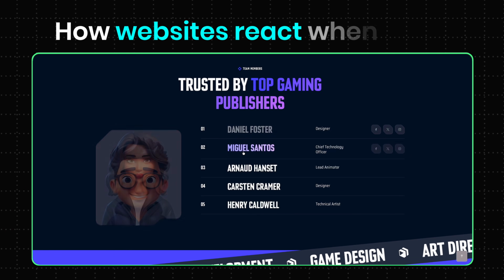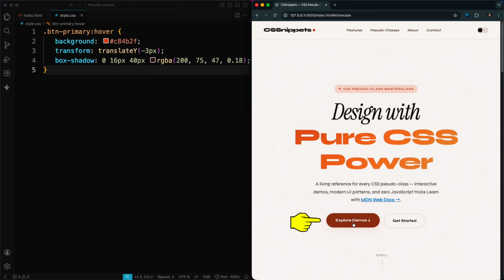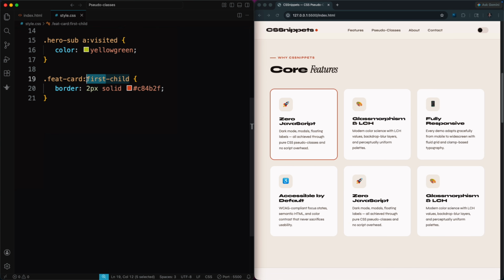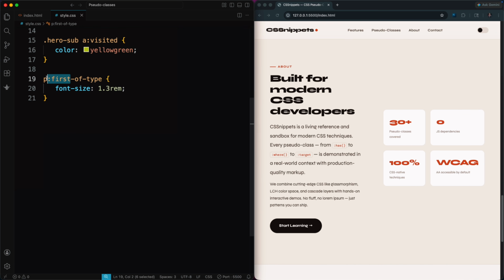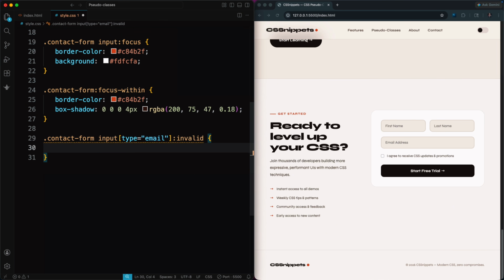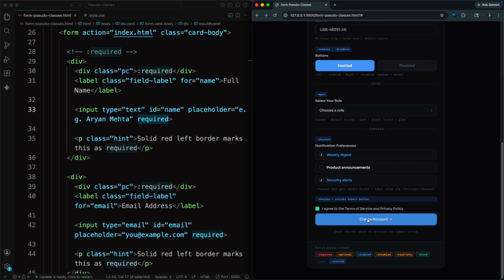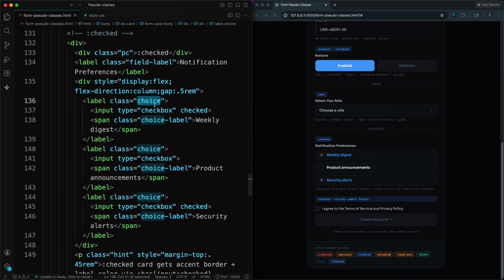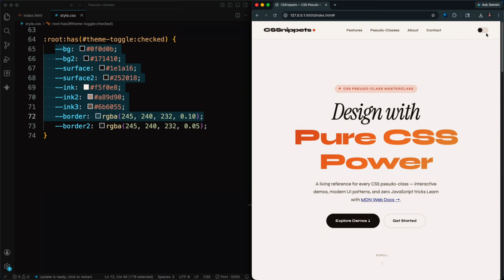Advanced CSS Pseudo-Classes You MUST Know [Real Projects]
In this video, we'll explore CSS pseudo classes and their syntax, showing how to style HTML elements based on their state. We'll cover examples like styling visited links or focused input fields, applying different visual effects based on user interaction.

Learn how to master CSS selectors and pseudo-elements for more dynamic web design

• What are CSS pseudo-classes
• How to use :hover, :active, :focus
• Styling links with :link & :visited
• Position selectors like :first-child, :nth-child
• Form styling with :valid, :invalid, :focus-within
• Advanced selectors like :has()
• Create Light & Dark Theme Toggle (No JS)

⏱️ Timestamps
00:00 – Introduction
00:39 – What are pseudo-classes?
01:00 – Hover, Active, Link & visited states
01:49 – structural or position pseudo-classes (First, Last & Nth child)
03:07 – First/Last of type & Empty
03:51 – Form focus & validation
05:07 – form-related pseudo-classes (Required, Optional & Checked)
06:56 – Light/Dark Theme Toggle 🔥

CSS pseudo-classes help you:
• Create interactive UI without JavaScript
• Write cleaner and smarter CSS
• Build real-world projects easily
This is a must-know skill for every web developer 💻